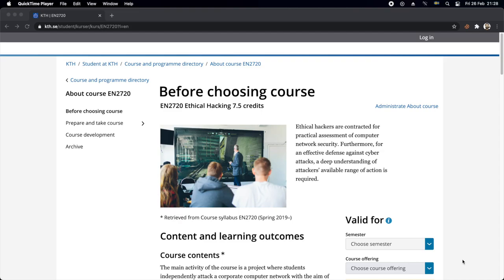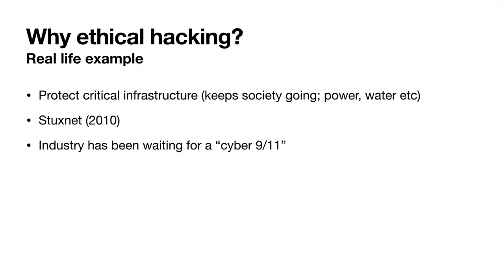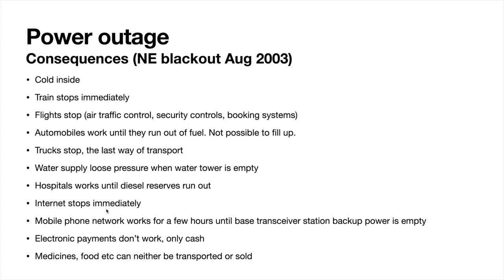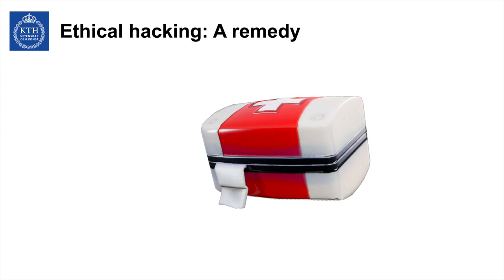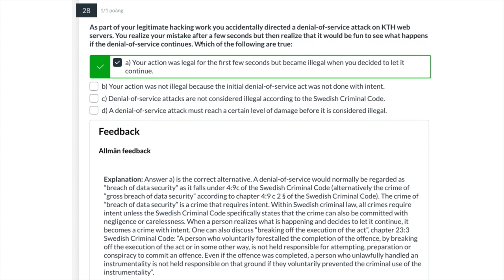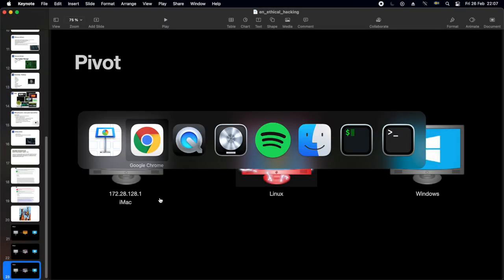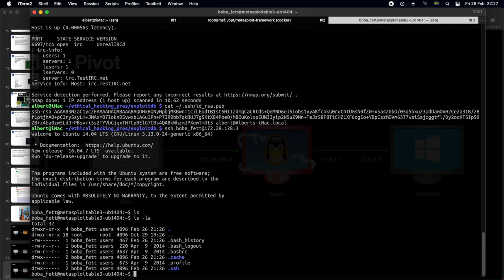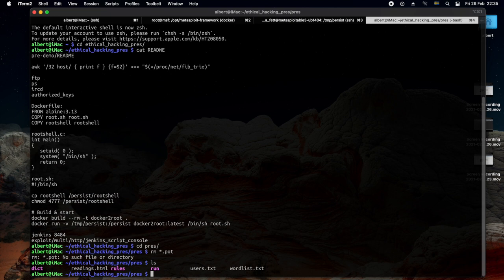Ethical Hacking - course summary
I took the Ethical Hacking course at KTH last autumn and I think it was very good. Here is a short summary. Some of the slides are directly from the course and I made some others myself.

After the slides I do a metasploit demo running against metasploitable 3. Forward to 37 minutes to get to the demo.

I previously ran this presentation at work, in Swedish. Now I redid it in (some kind of) English and published here on youtube.